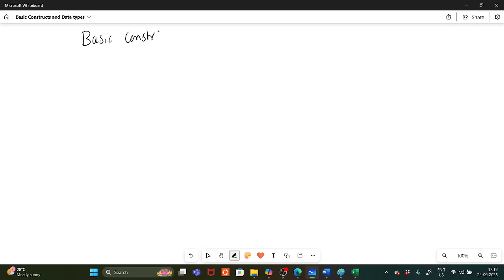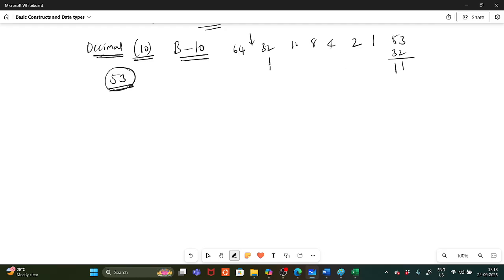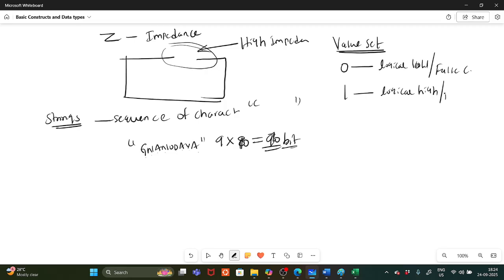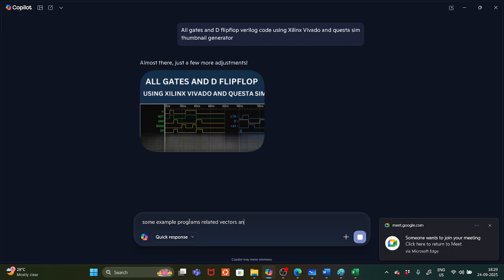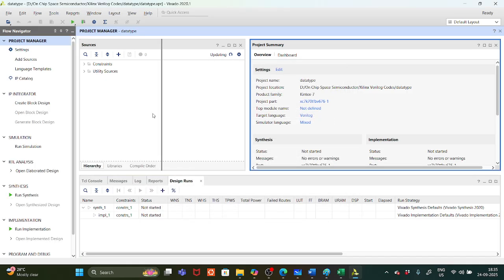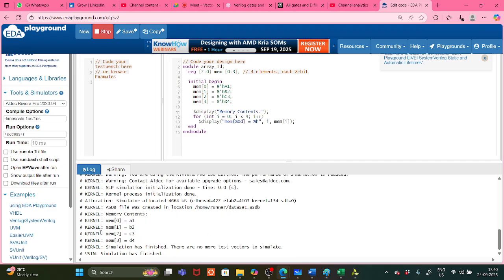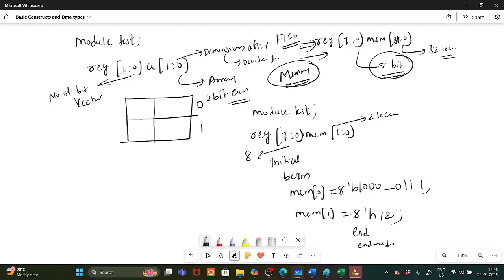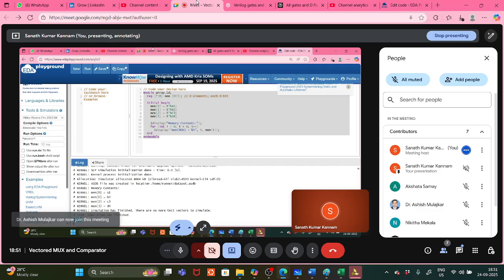Understanding Verilog: The Basics of Constructs and Arrays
🔹 Description:
In this video, we explore the Basic Constructs and Arrays in Verilog, a fundamental topic for anyone starting with digital design and hardware description languages (HDL).

👉 Basic Constructs:

Structure of a Verilog program

Modules, ports, and signals

Procedural blocks (initial, always)

Continuous assignments

👉 Arrays in Verilog:

Declaring and using arrays in Verilog

Difference between packed and unpacked arrays

One-dimensional and multi-dimensional arrays

Applications in RTL design and testbenches

By the end of this video, you’ll have a strong foundation in writing Verilog code with proper constructs and arrays, essential for VLSI, FPGA, and digital circuit design.

Perfect for students, beginners, and professionals looking to strengthen their Verilog basics! 🚀